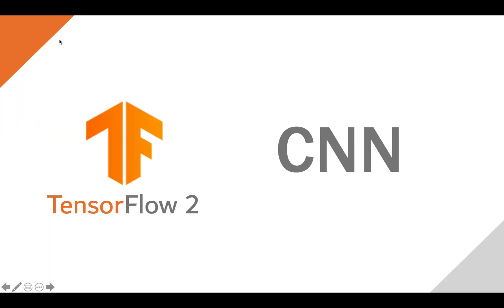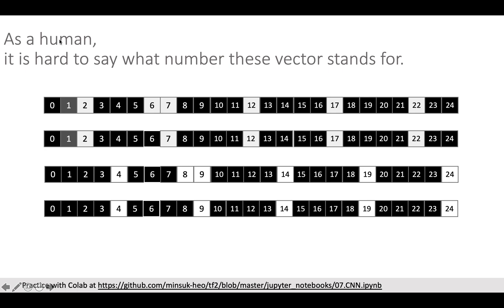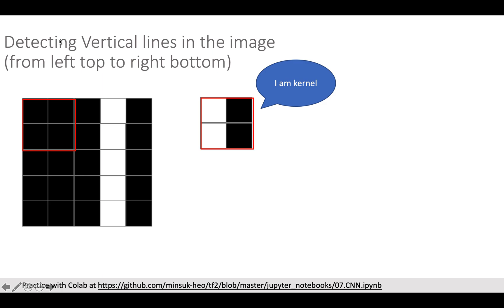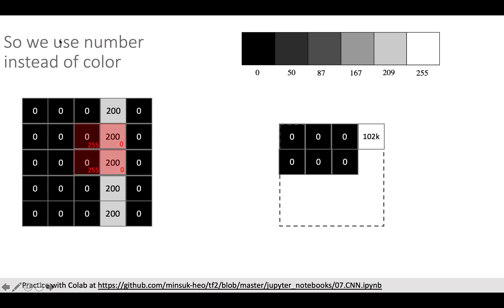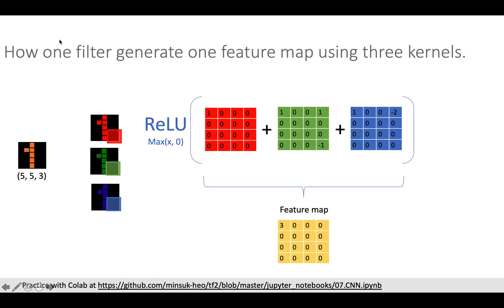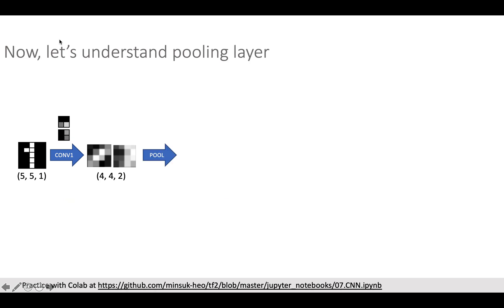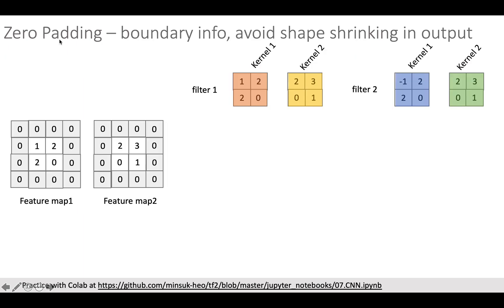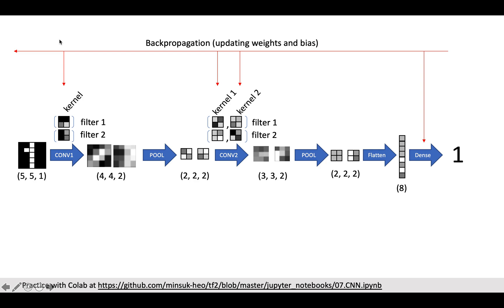[TensorFlow 2 Deep Learning] CNN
let's understand convolutional neural network with easy to understand examples and visualization.
Also you can practice CNN by going below link and click on Colab button.